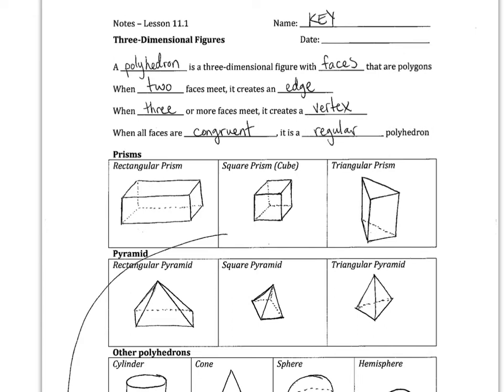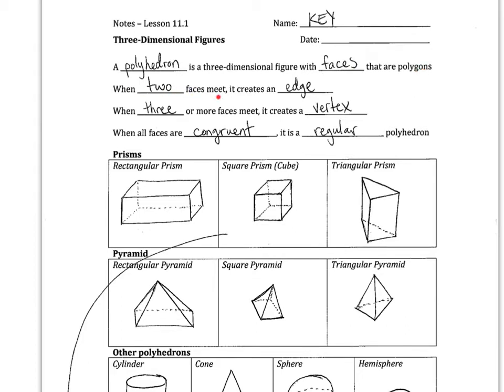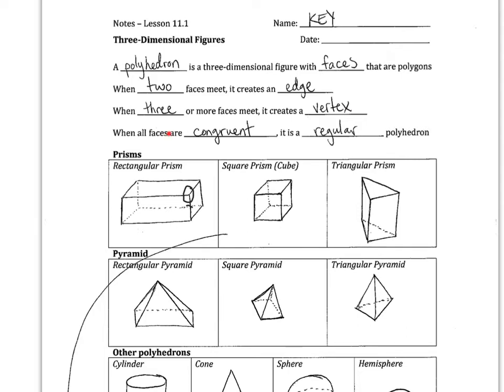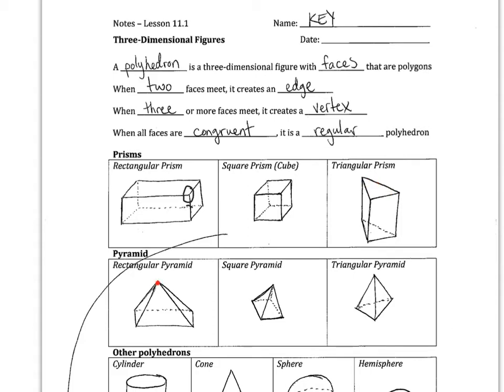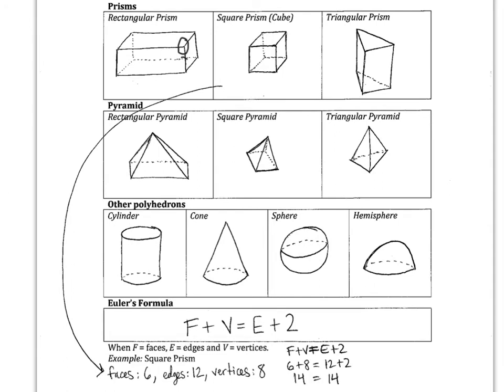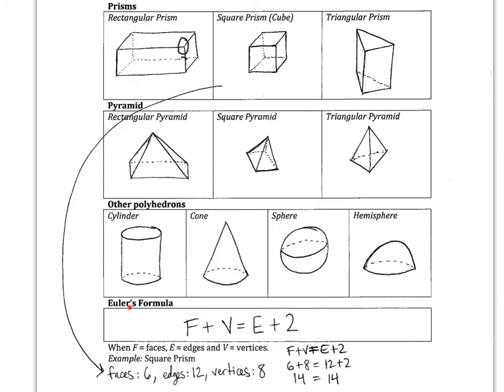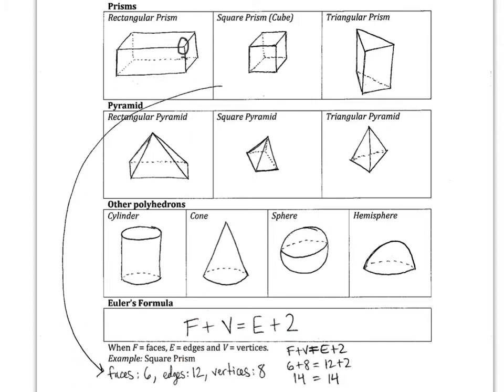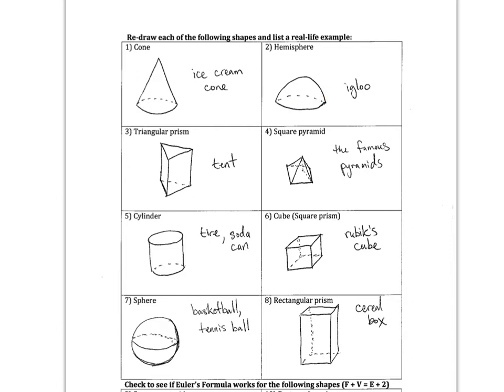Math 7 L11.1